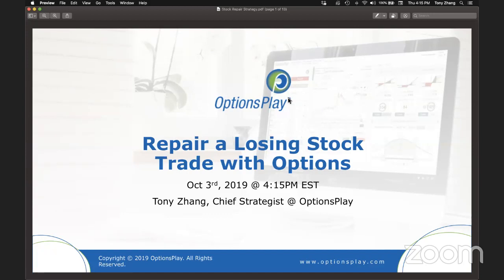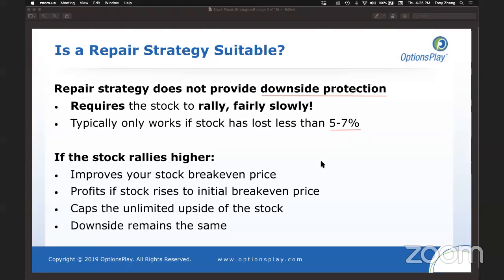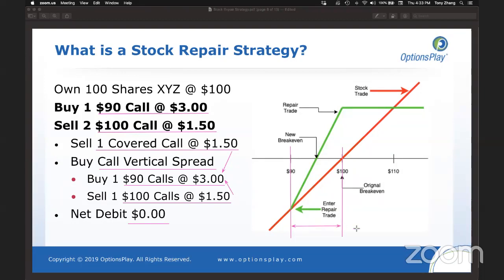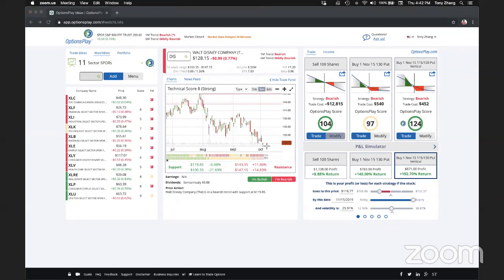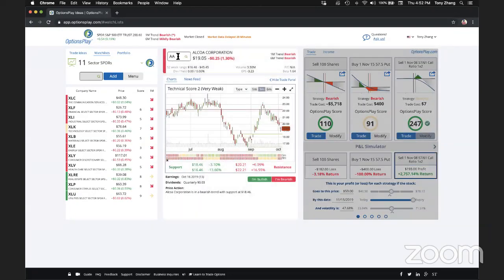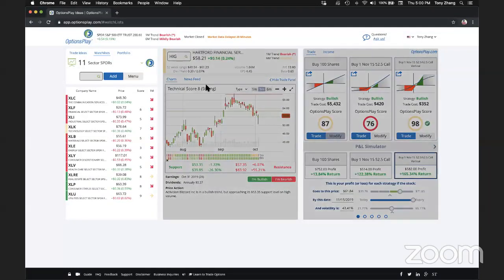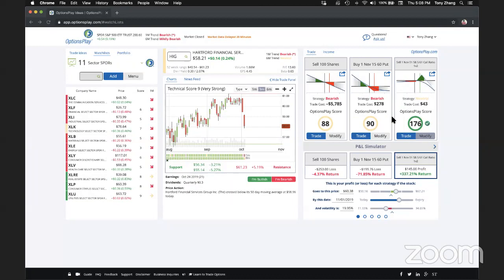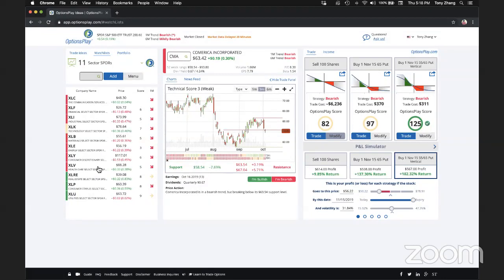Repair A Stock Trade using Options